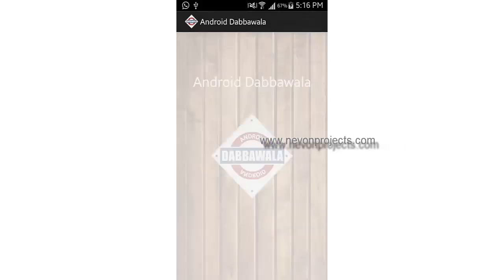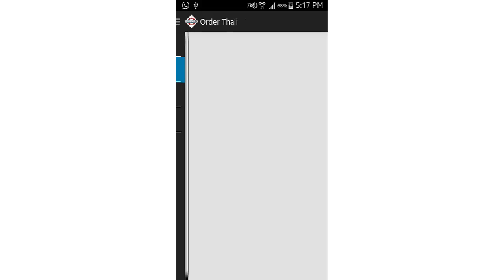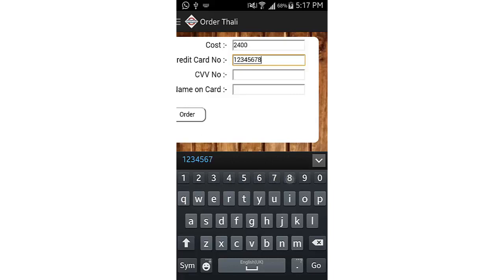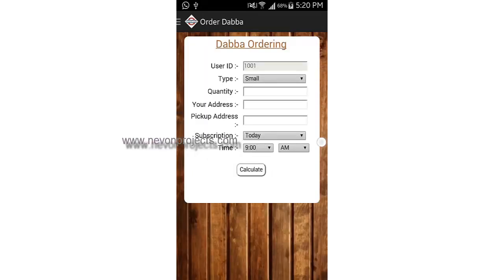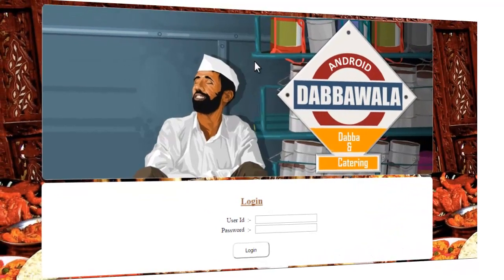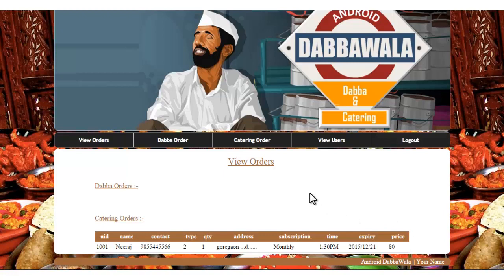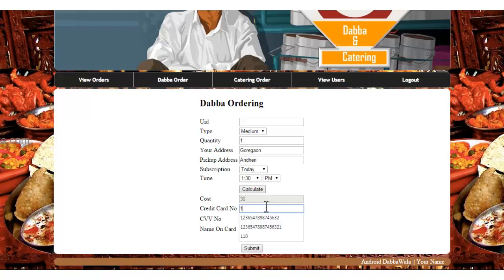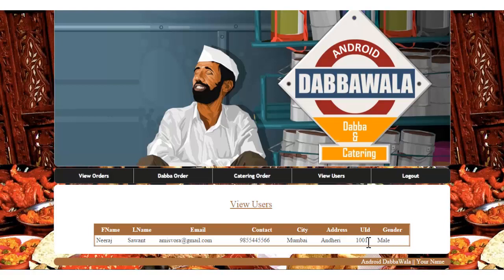Mumbai Dabbawala Project Android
System allows users to easily avail dabbawala service through an android application